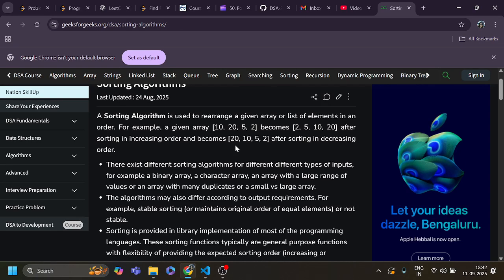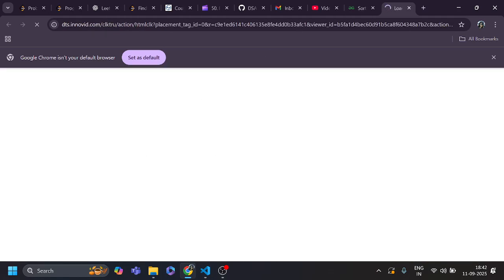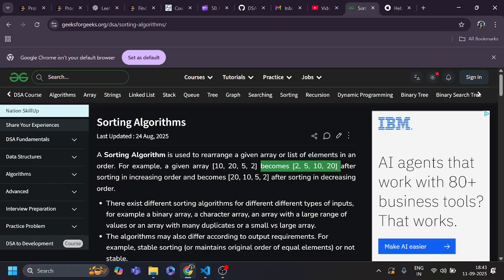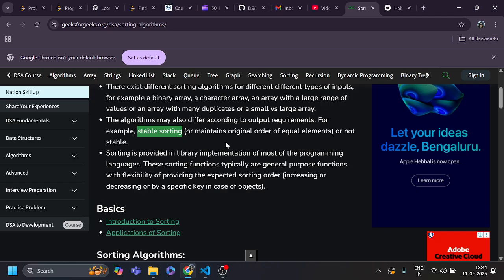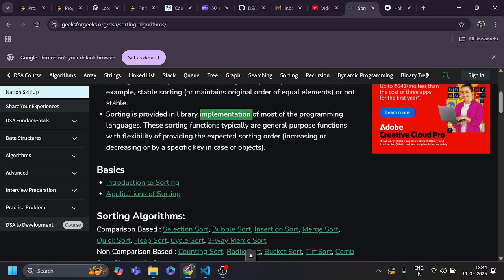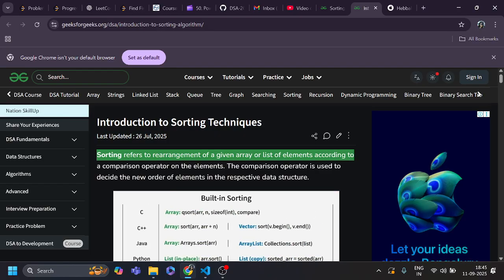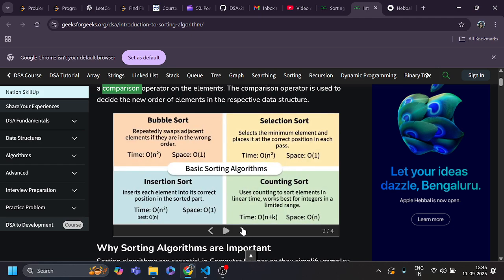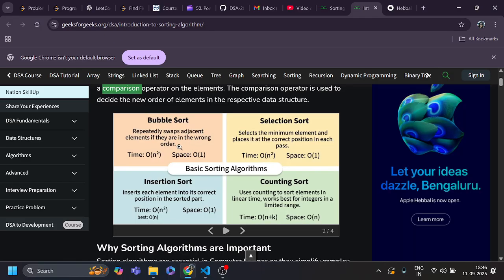Sorting Algorithms Explained | DSA Tutorial | Python Implementation | Nidhi Chouhan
In this video, we explore Bubble Sort, one of the simplest sorting algorithms, and learn how sorting works in general.

🔹 What you will learn:

What sorting is and why it is important in real-life scenarios like Excel, Amazon, and photo galleries

Classification of sorting algorithms: in-place vs out-of-place, stable vs unstable

Detailed explanation of Bubble Sort with step-by-step dry run

How Bubble Sort compares and swaps adjacent elements to sort a list

Python implementation of Bubble Sort

Time Complexity: Best O(n), Average O(n²), Worst O(n²)

Space Complexity: O(1) (in-place)

When to use Bubble Sort and when to avoid it

This tutorial is perfect for beginners, coding interview preparation, and DSA enthusiasts.

📌 Topics Covered:

Introduction to Sorting

Bubble Sort working principle

Bubble Sort Python implementation

Applications and limitations